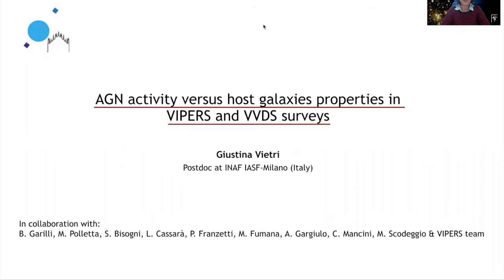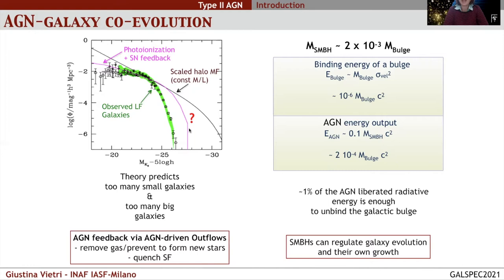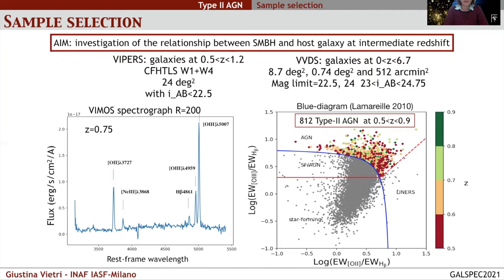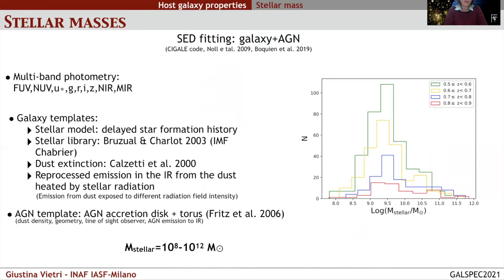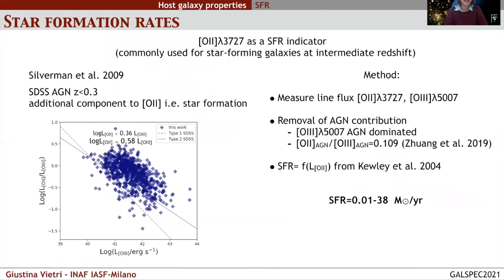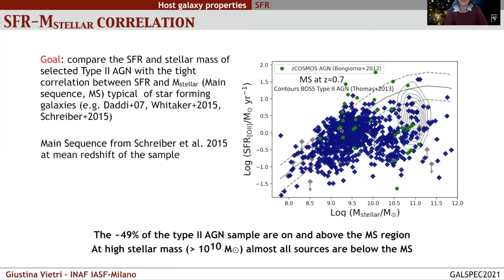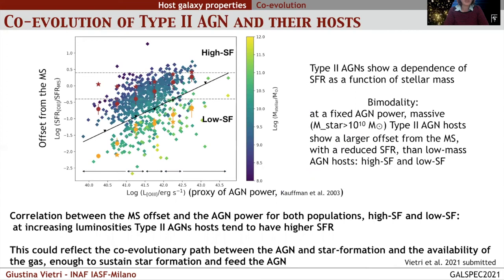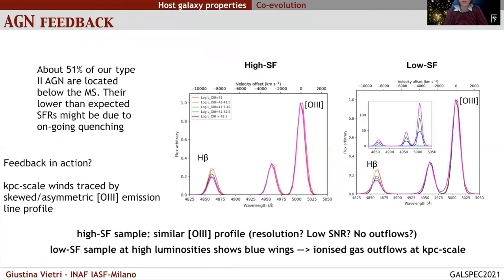Giustina Vietri | Galspec Conference Session 1 Pre-recorded Talk | Monday 12 April 2021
AGN activity and star formation of optically-selected Type II
AGN in VIMOS spectroscopic surveys